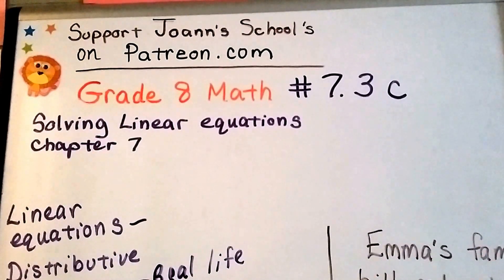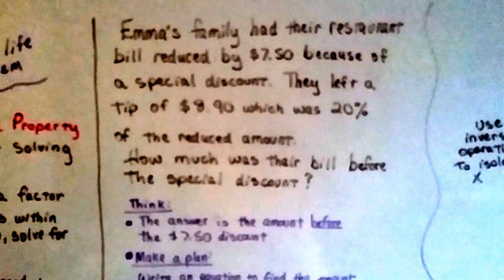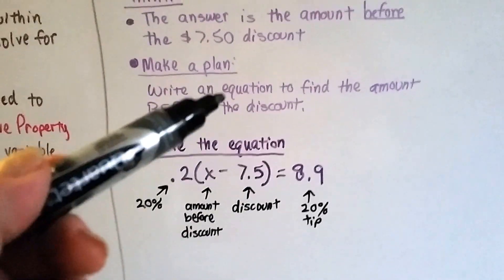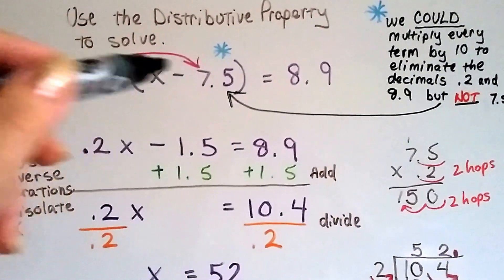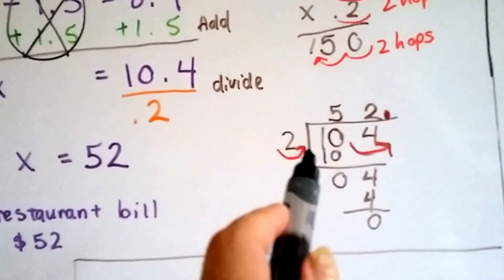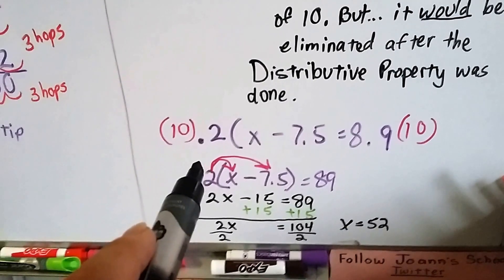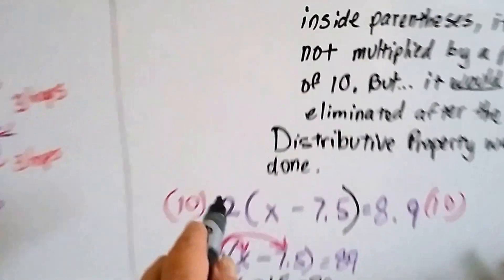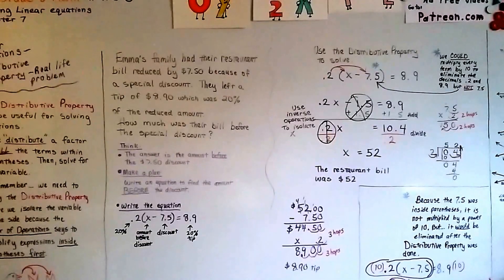Grade 8 Math #7.3c, Linear Equations - Distributive property and a real life situation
An explanation of how to use, write, solve a linear equation with the distributive property for a real life situation. Figuring out a restaurant bill. #7.3c